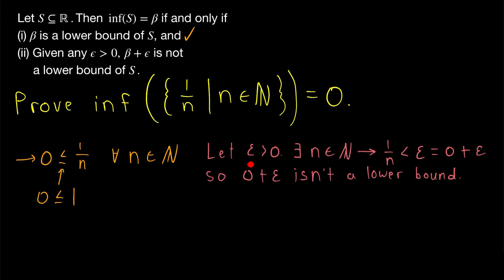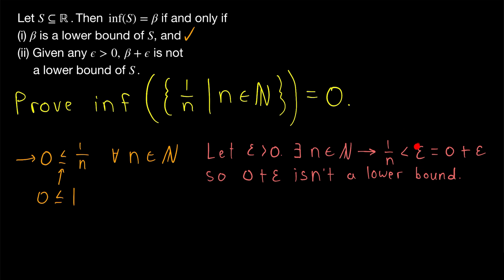Proof: Infimum of {1/n} = 0 | Real Analysis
The infimum of the set containing all reciprocals of natural numbers has an infimum of 0. That is, 0 is the greatest lower bound of {1/n | n is natural}. We prove this infimum in today's real analysis lesson using the Archimedean Principle, which tells us that given any real number x, we can find a greater natural number.